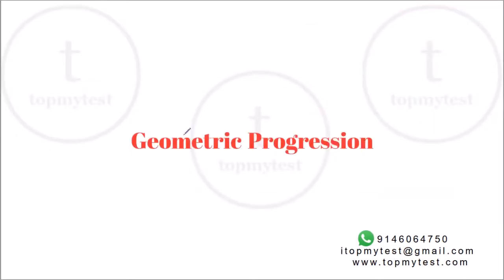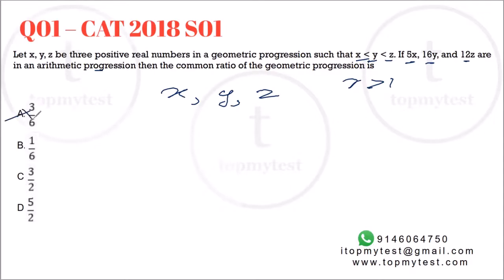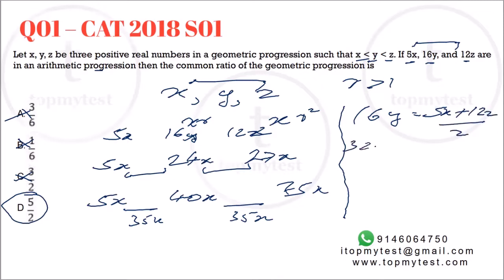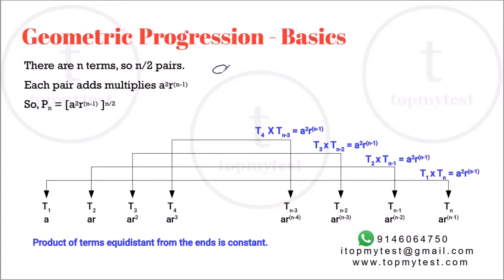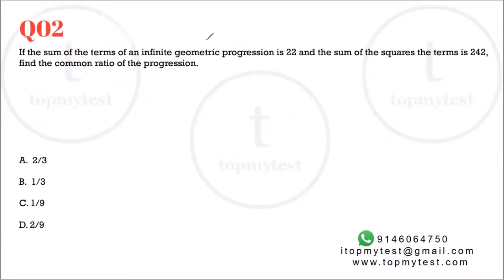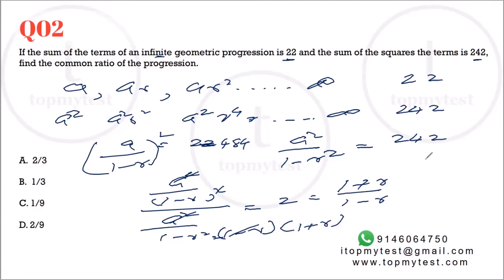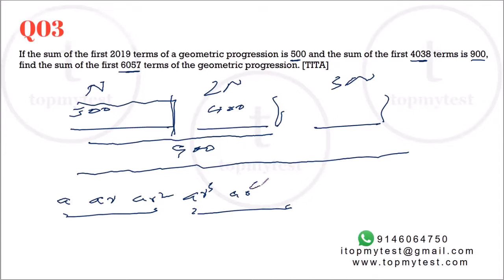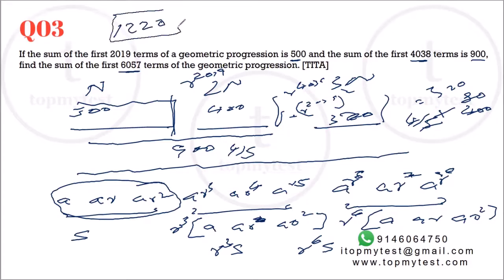CAT QA Explainer | Progressions | Geometric Progressions | Sum to Infiniity | Summation of series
Geometric Progression is very similar to Arithmetic Progression with a few differences. In this CAT QA Explainer series, we use the basic concepts of Geometric Progression to solve some CAT Level QA Problems

Link to this set and over 1000 CAT LRDI and QA Questions